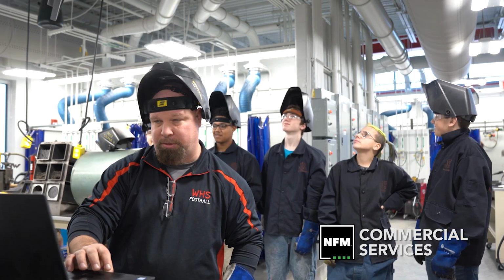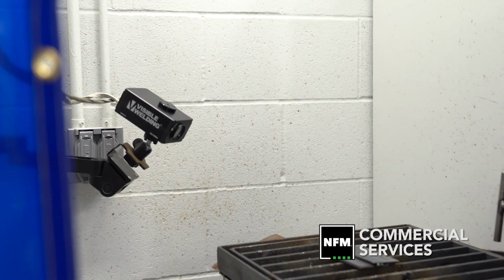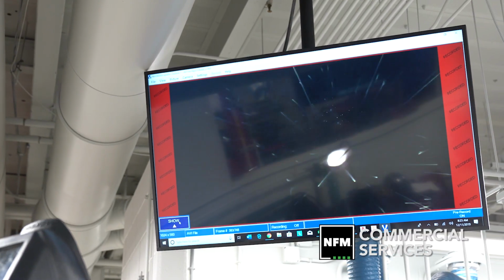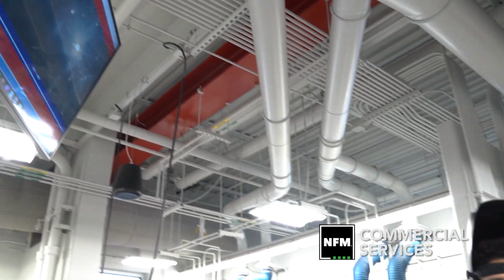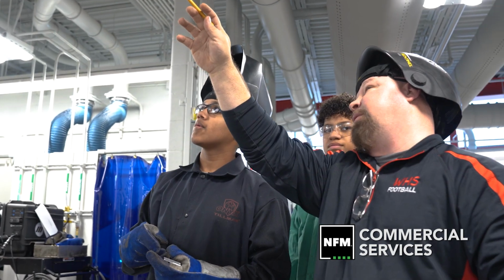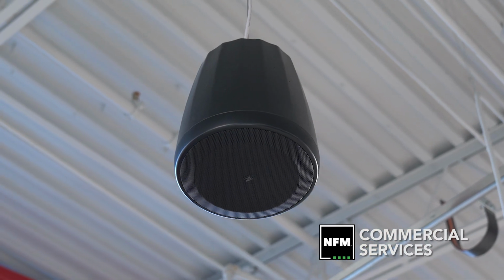NFM Commercial Services Installs A Unique System In Westside High School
Nebraska Furniture Mart installs a unique system that allows teachers go the extra mile with showing their students how to weld.

For information on how NFM can help improve your lifestyle visit nfm.com today!